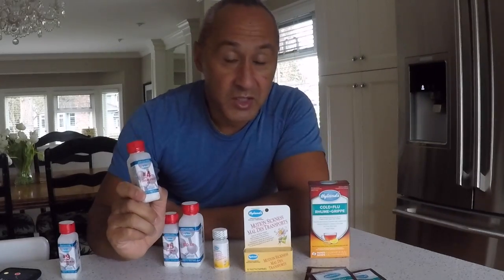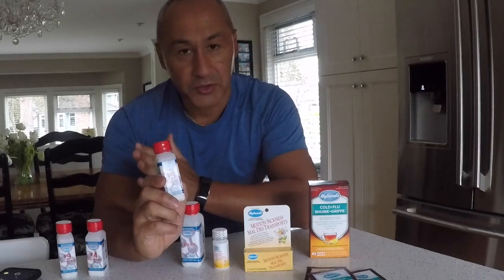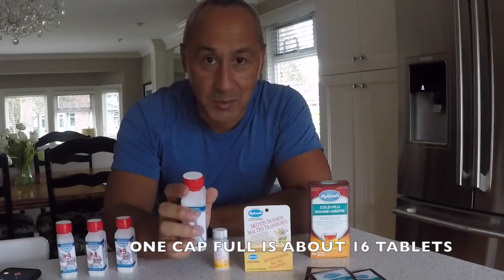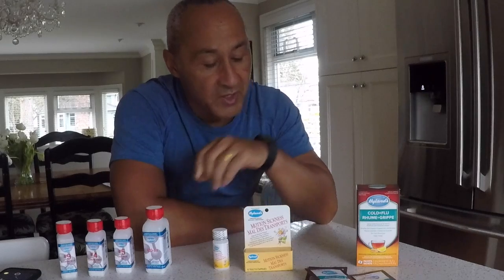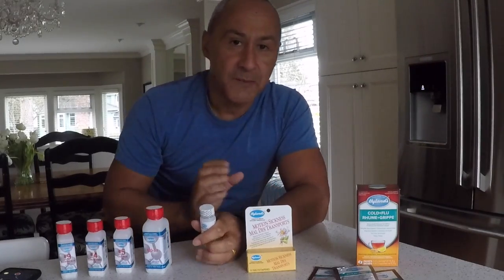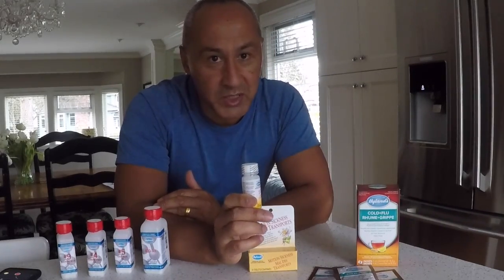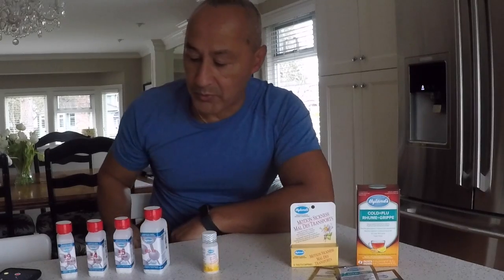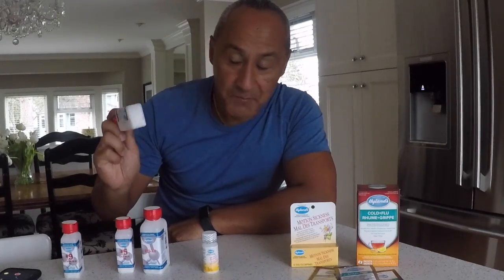MEXICO DEC 2017 PRODUCT REVIEW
This video is about MEXICO DEC 2017 PRODUCT REVIEW